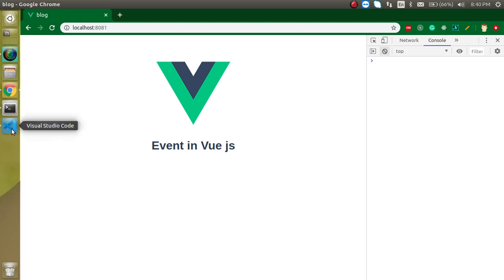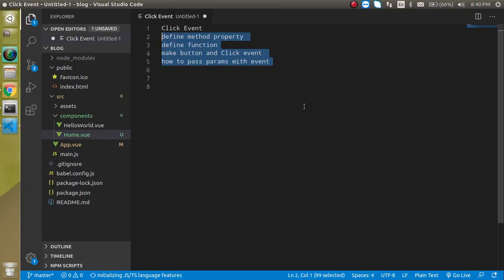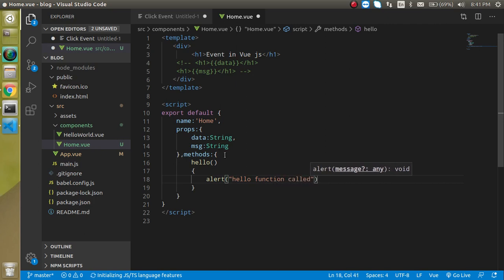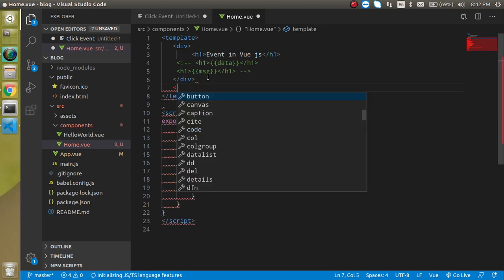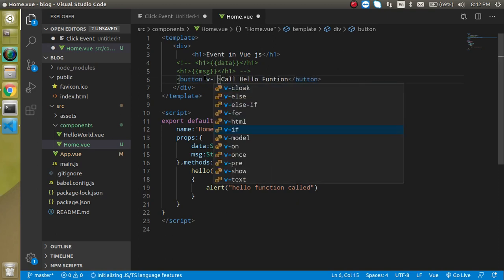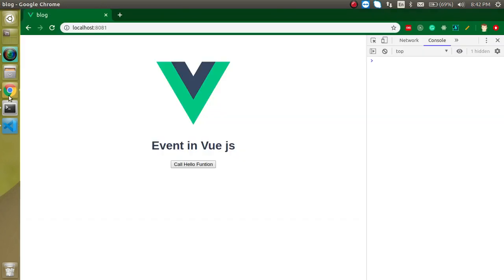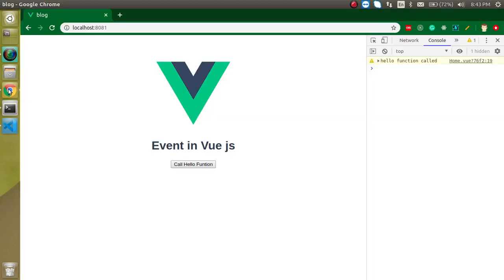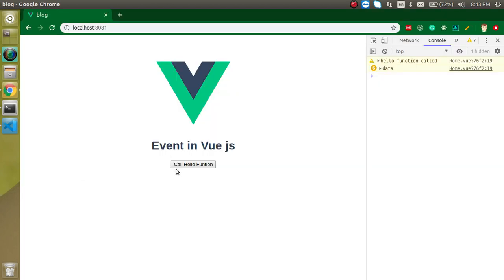Vue js tutorial for beginners #5 event | how to use click event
this is vuejs tutorial for beginners and here we learn how to use click event and call a function in vue js, This video is made by anil Sidhu in the English language

video steps
  Click Event
define method property
define function
make a button and Click event
how to pass params with event